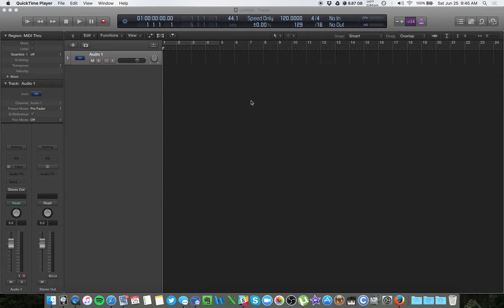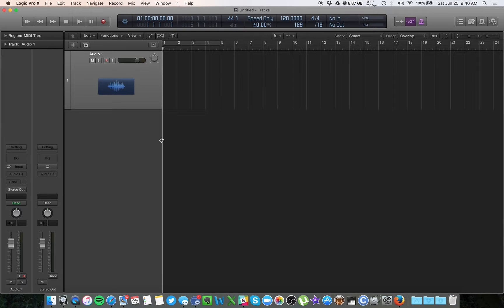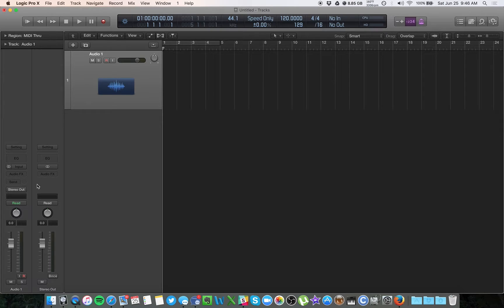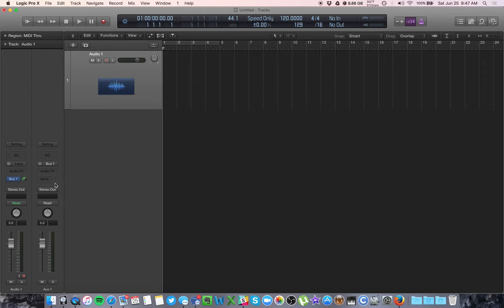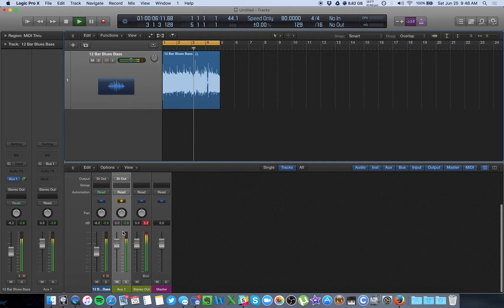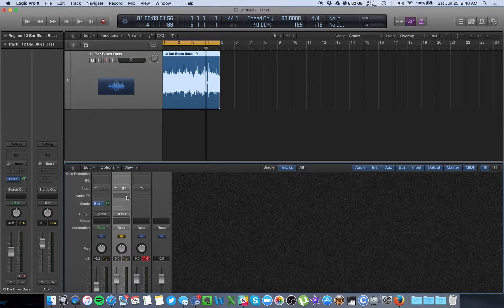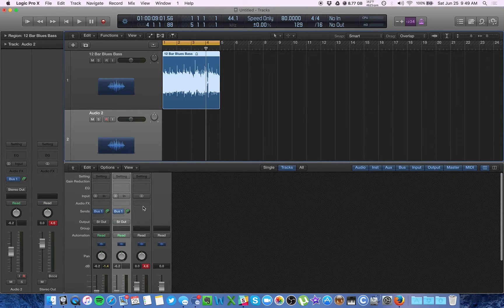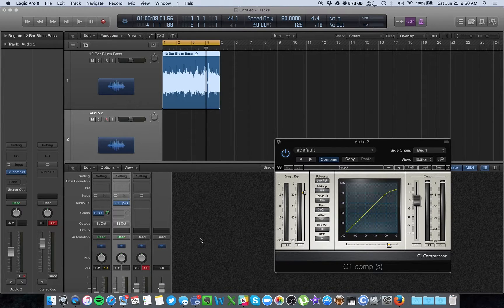What Are Busses, Aux Tracks, How To Use Them - Podcasting In Logic Pro